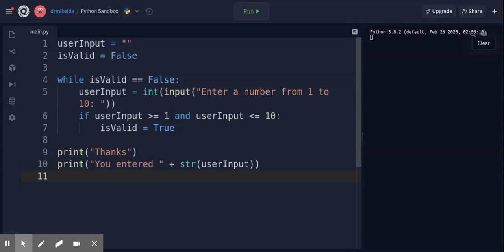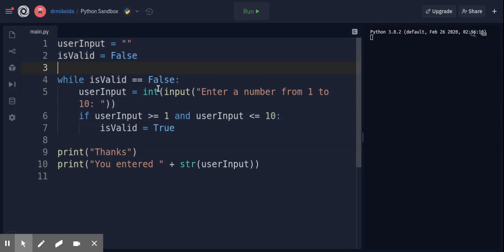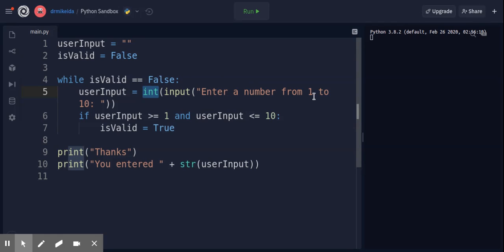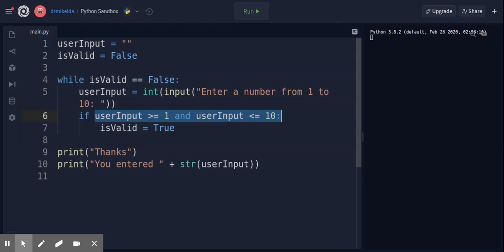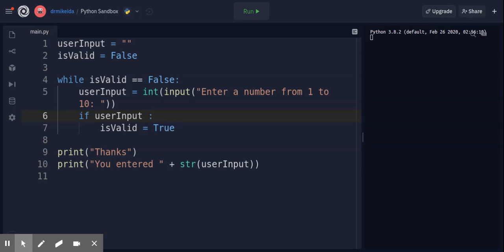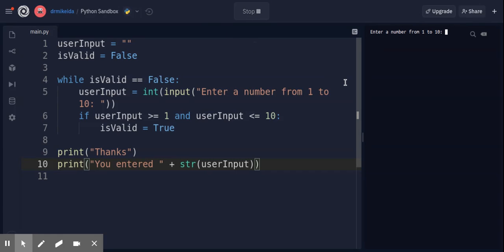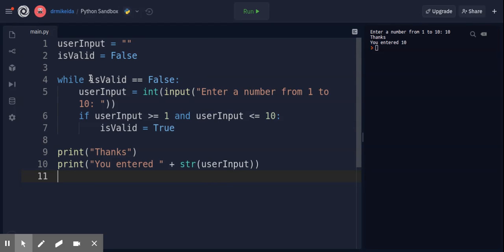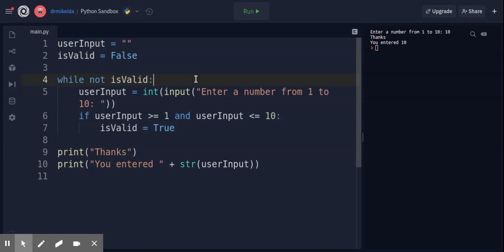Input Validation for Numbers